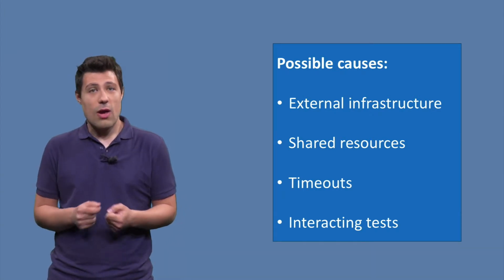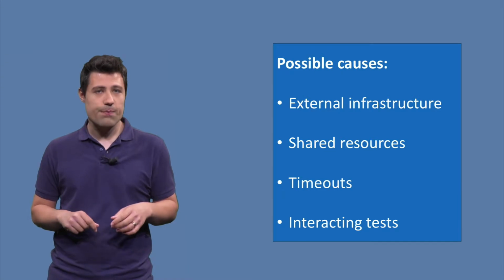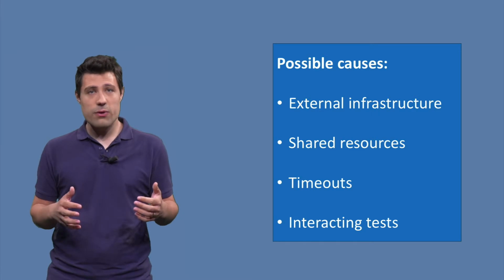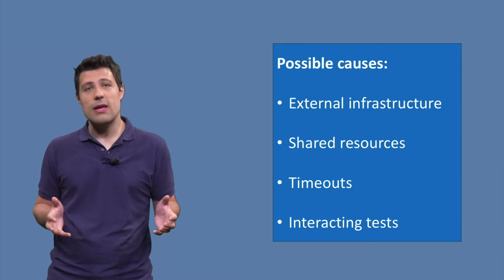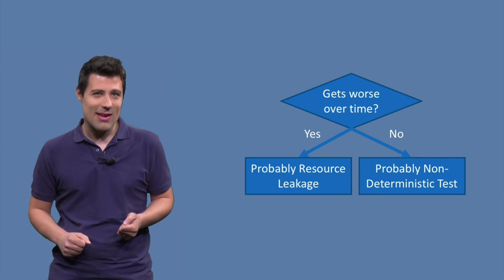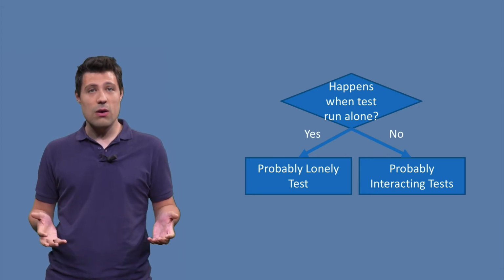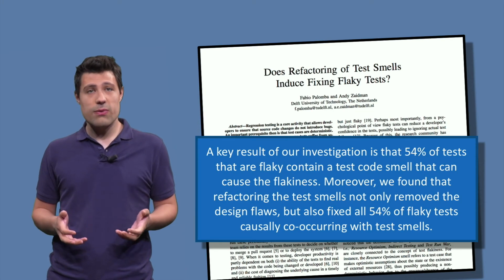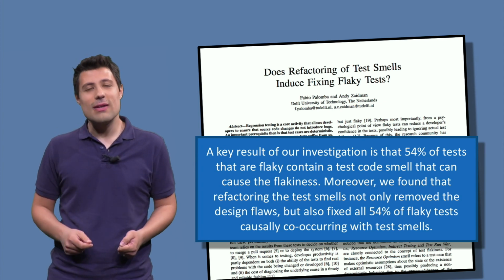Flaky tests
This video is part of the "Software Testing: From Theory to Prctive" online book.